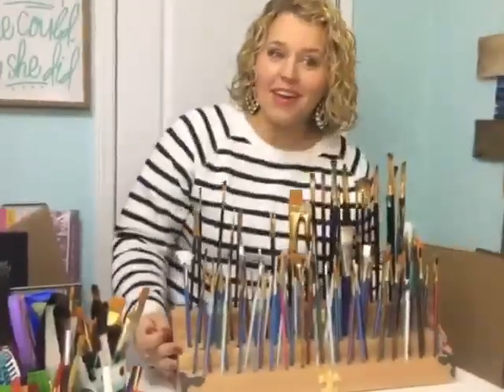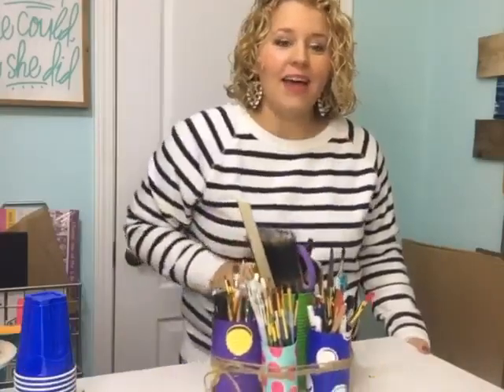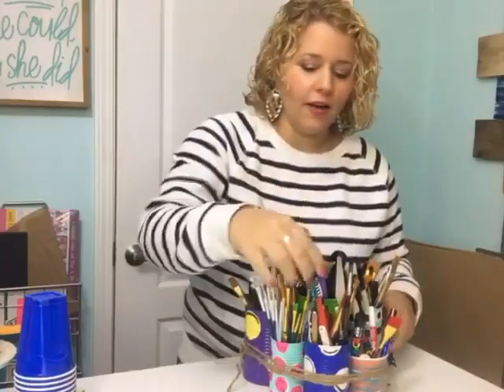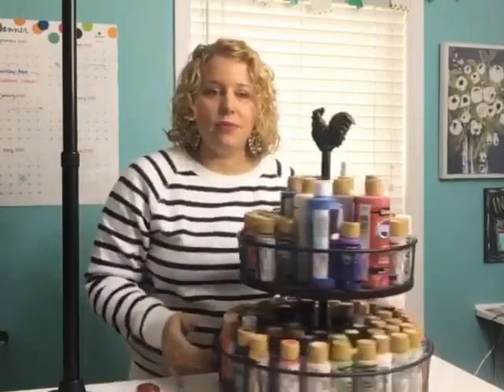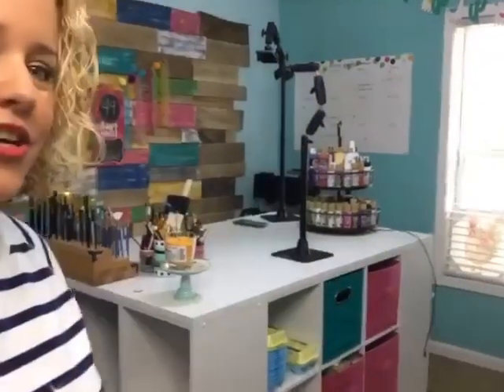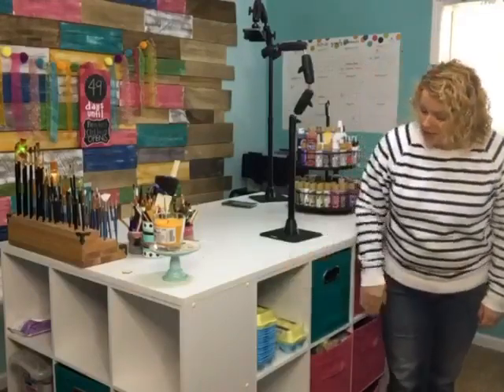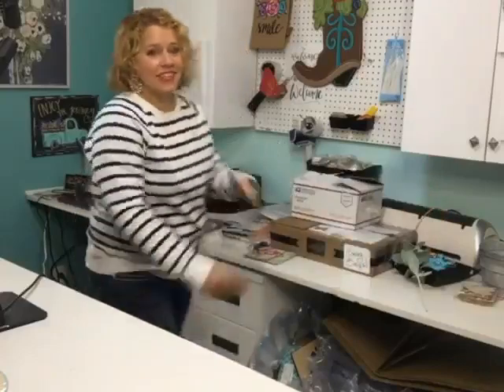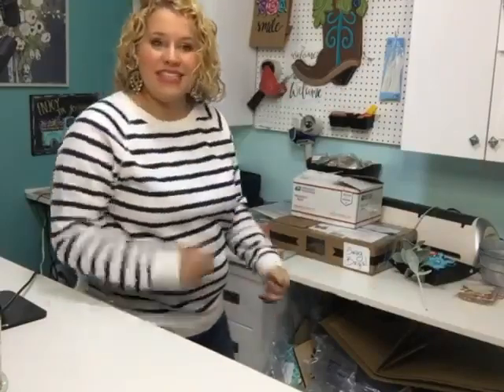Craft Room organization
Come and watch as Tamara tells you how she organizes her craft room.

You can find out how to make your own craft desk and more on the blog!